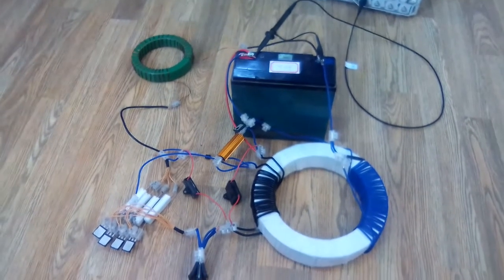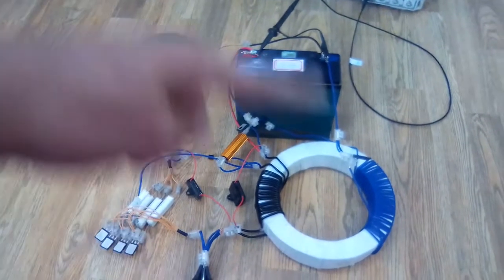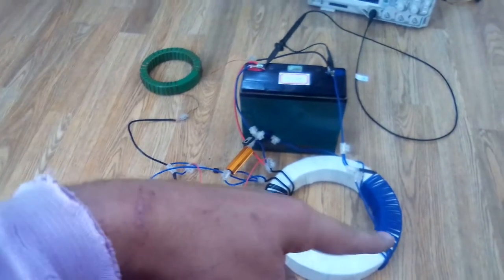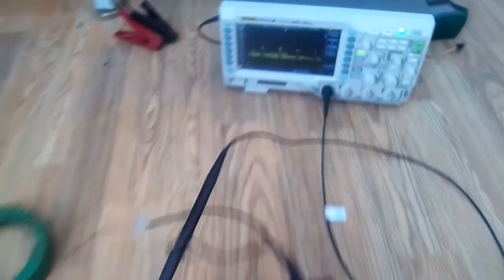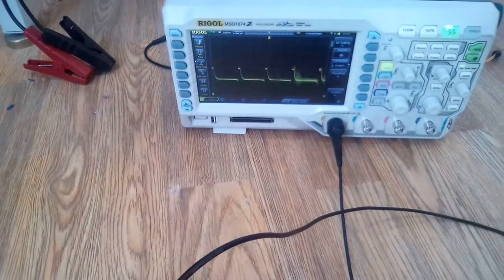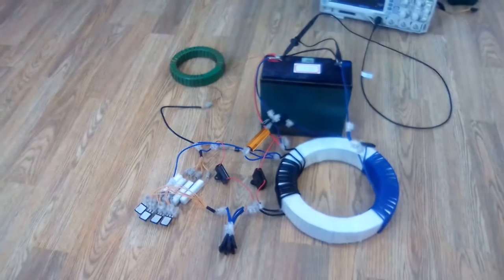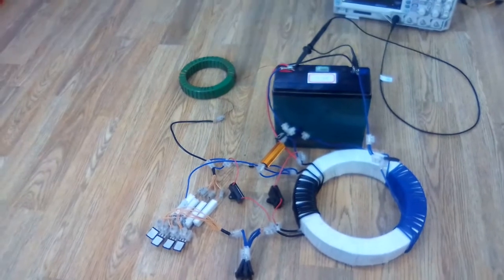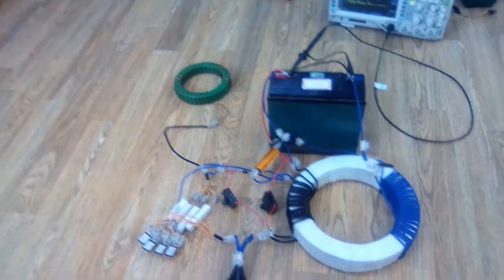self-looping LCR circuit (self-oscillating toroid)